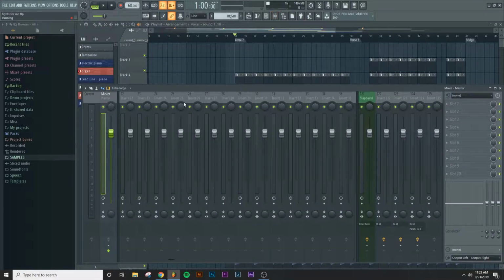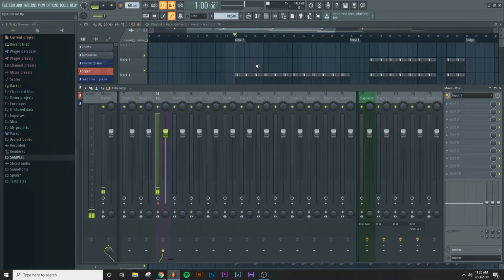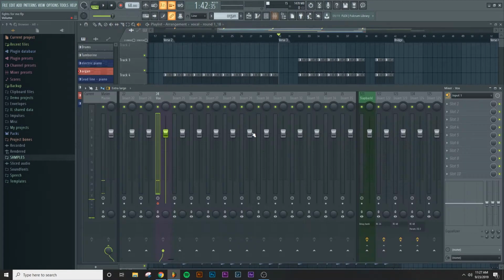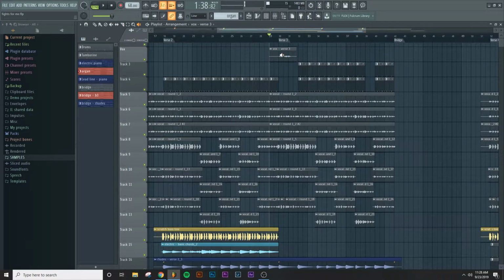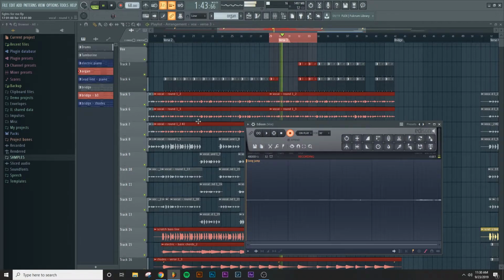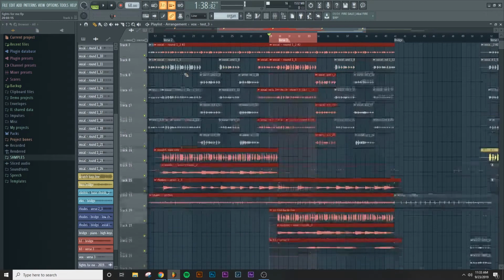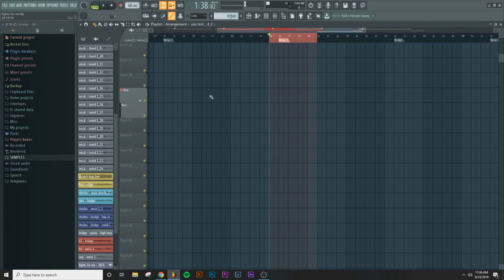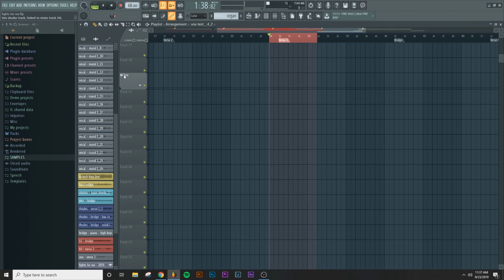3 Ways to Record Audio in FL Studio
I'm going to walk you through 3 different ways that you can record audio in FL studio.

Method 1: Assigning Audio to a Mixer Track
Method 2: Using Edison to Record Multiple Takes
Method 3: Setting up a track in the Playlist to Record

Hopefully you find this useful, and I would love to hear your comments and questions in the comments below!